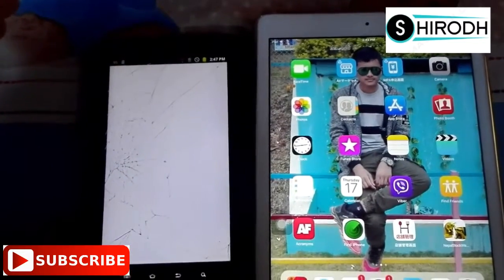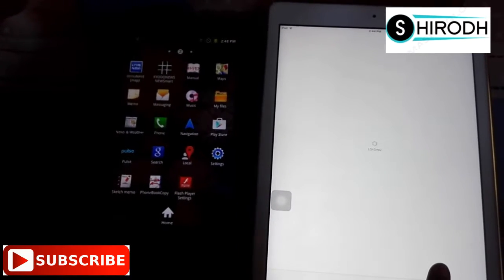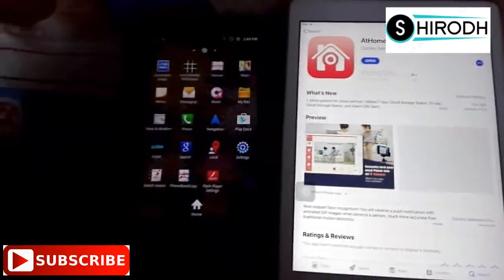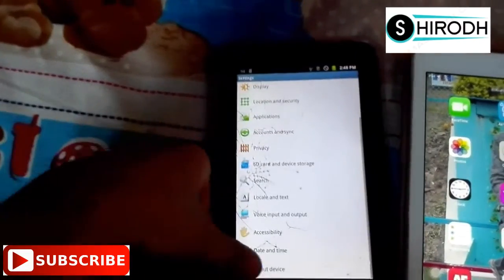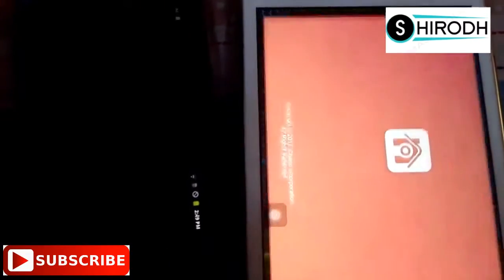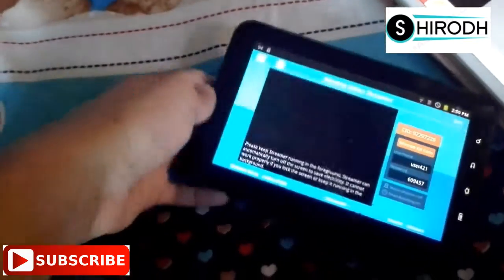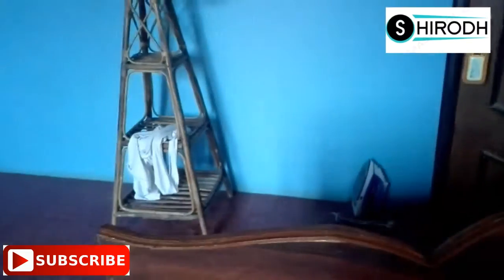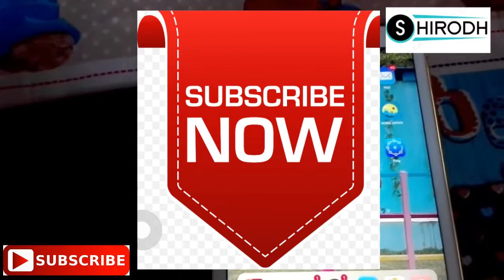How to make cctv camera by the help of old mobile phone